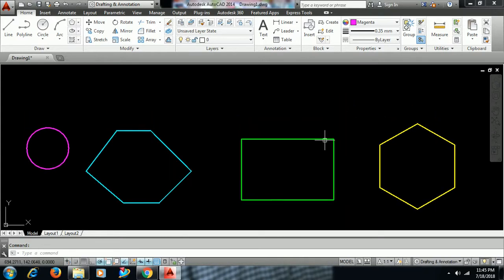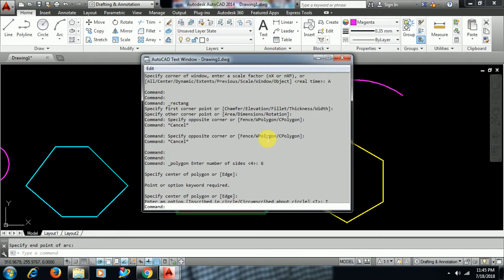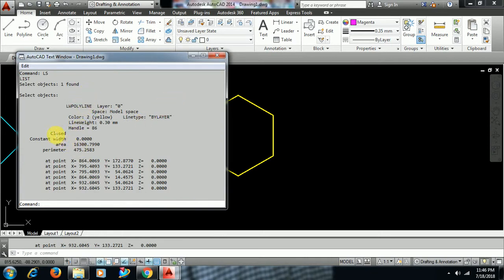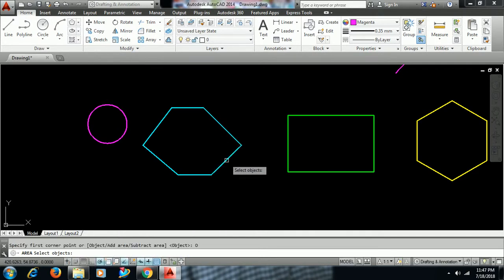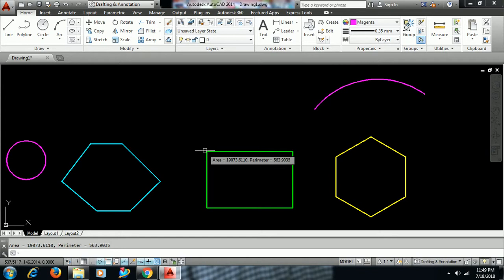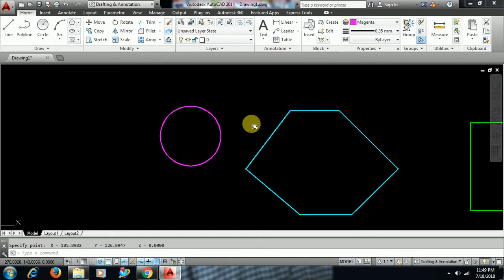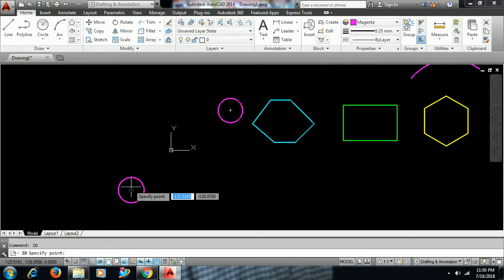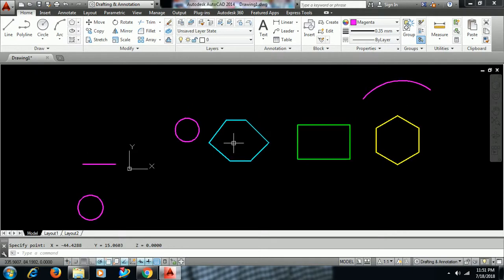F2, LIST, AREA, IDENTITY COMMANDS IN AUTOCAD